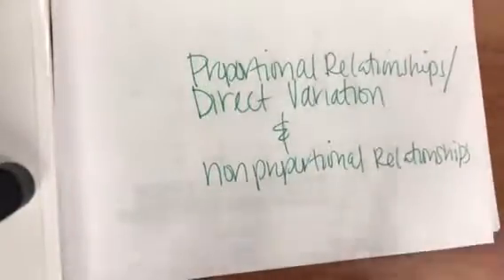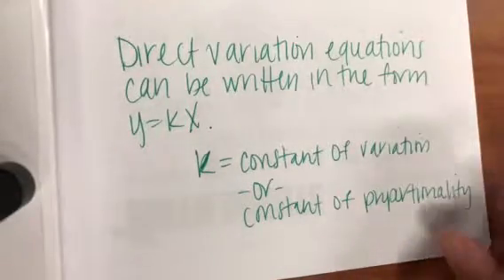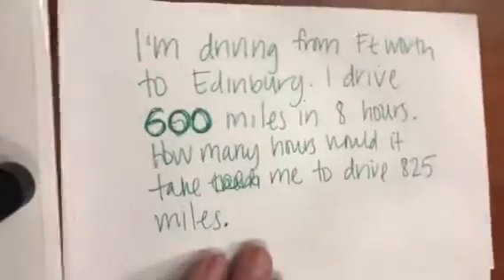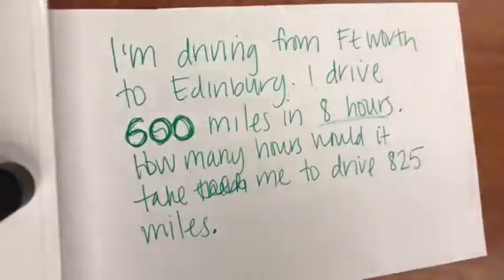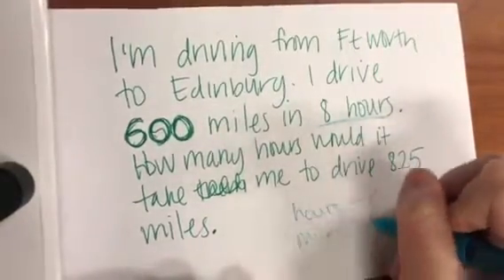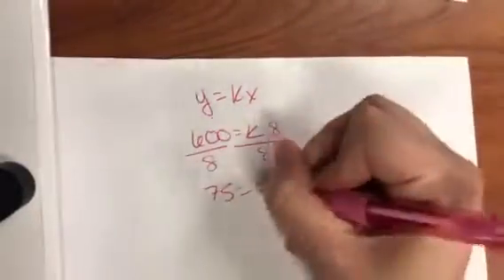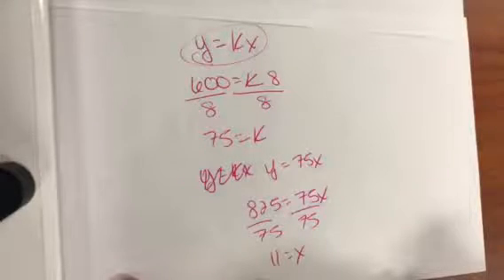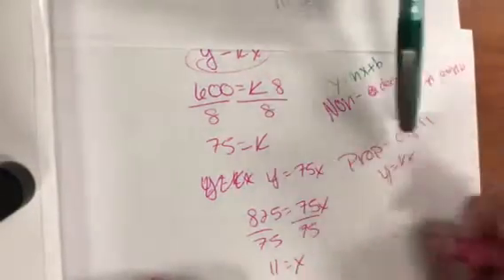Prop/ direct variation